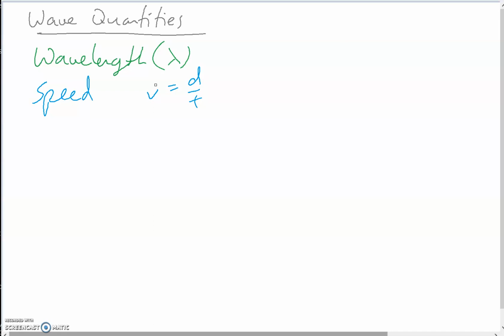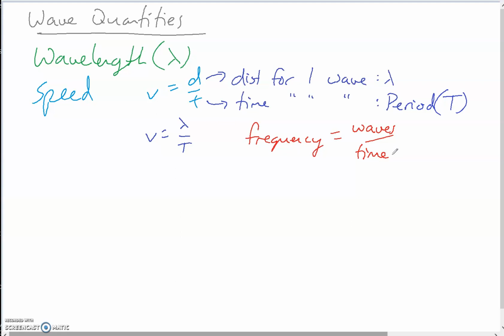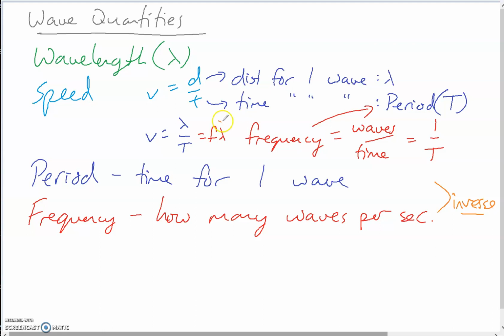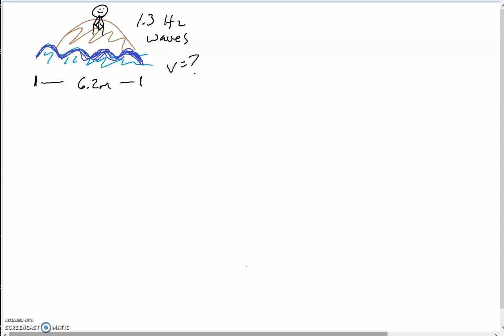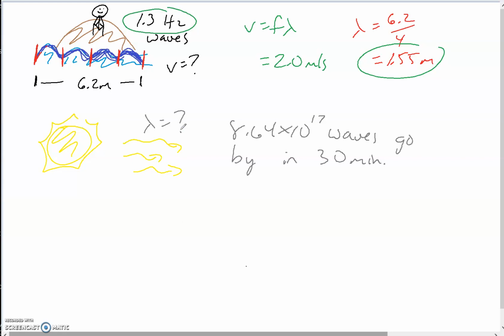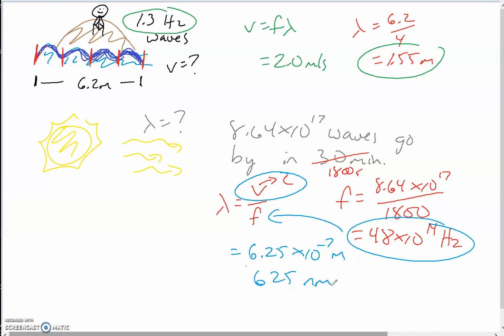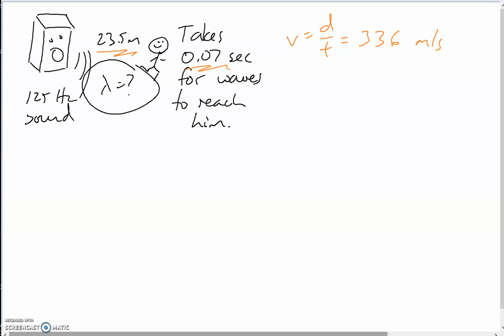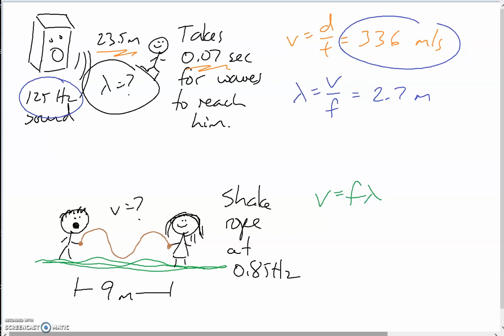11 Waves Vid 02 Wave Quantities and Wave Formula